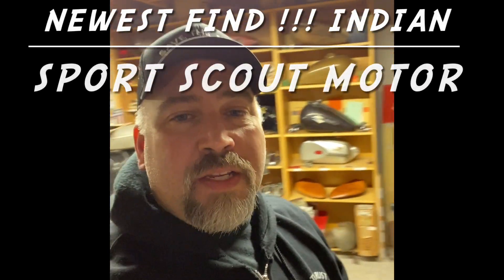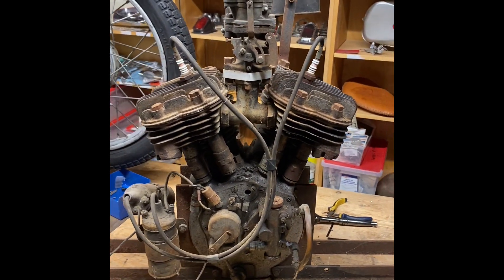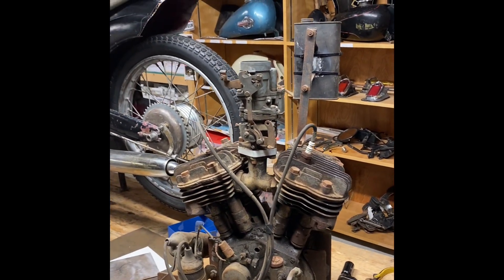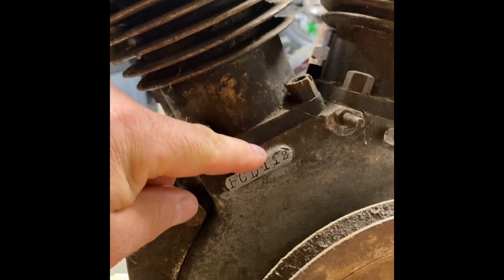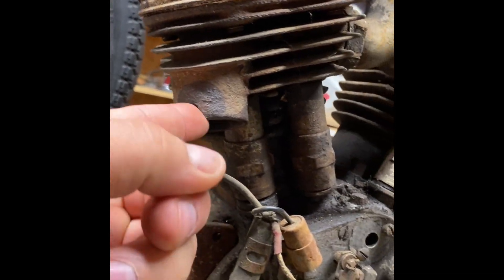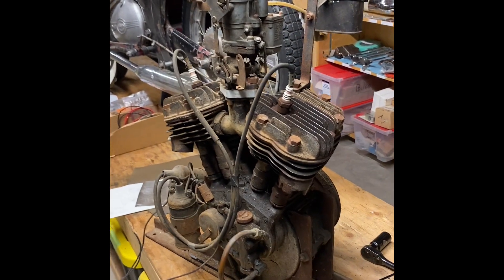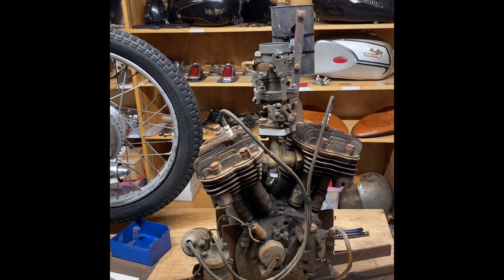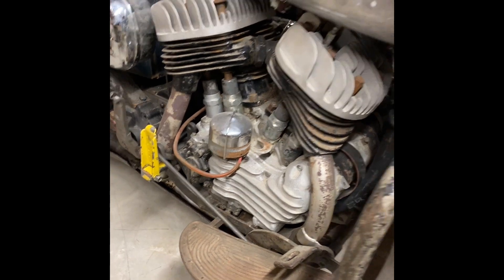Latest find! 1934 Indian Sport Scout motor used as a stationary motor! 90 years old !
i got this last nite Feb 20 2024. this is a very rare 1934 indian sport scout motor, first year of the sport scout series and the 12th made . The motor was used as a stationary motor with a V belt pulley and different carberator. Amazing it survived . check out the video.